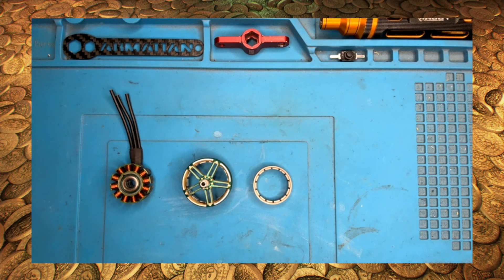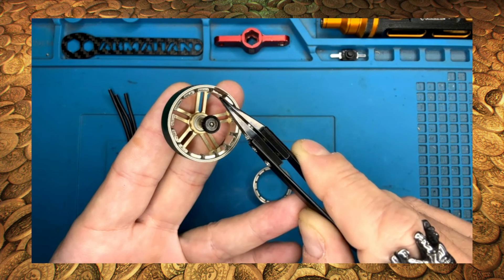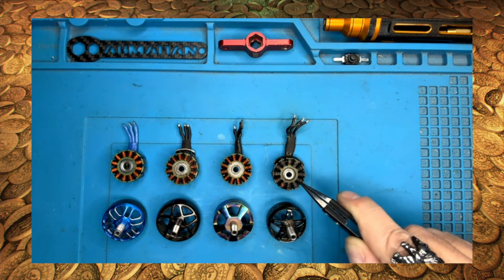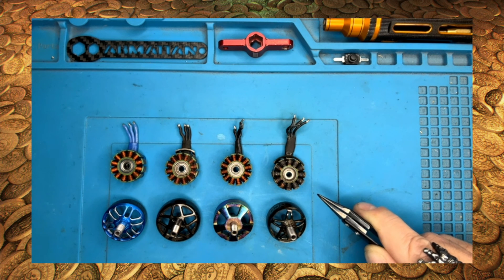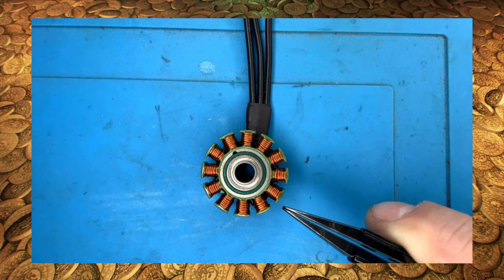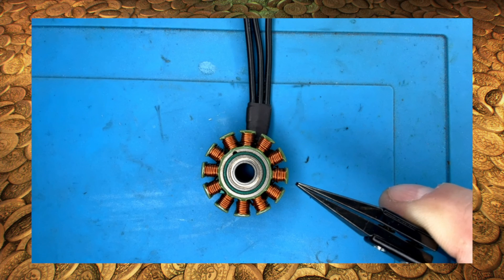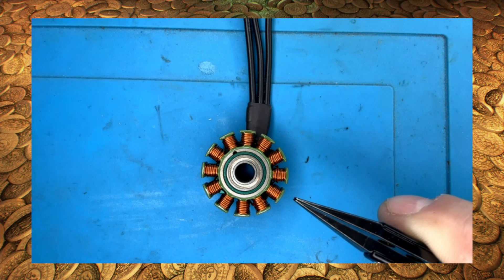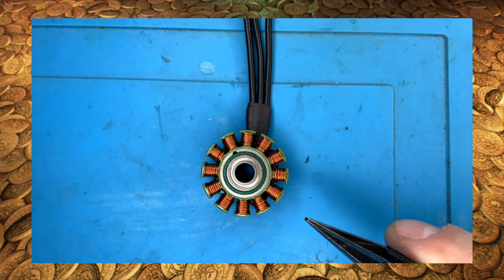Just The Tip - Ep 08 - What Happens If You Mix Motors With Different KV On Your Drone?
I've been asked this question a few times recently in person and in forums, so in this video I'm going to answering it, and a few other questions about brush-less motors used in FPV that you were afraid to ask.

The Gear I Use :
FPV Frames - Armattan USA
Motors - T-Motor Pacer V3 2306 / 1750KV
Flight Controllers / ESCs - Diatone Mamba G4 Alpha 40A AIO
RC Link - ELRS
Video Link - Walksnail Avatar HD
Goggle Straps -Custom Fatstraps FPV Wide 2" Goggle Straps
Props - Gemfan Hurricane 5.1x4.33x3
Batteries - Speedy Pizza 1200Mah 6s  / GNB 1300Mah 6s
Radio - Ethix Mambo
Antennas - TrueRc
HD Cam - Hero 12 Black - 4k30 / BMC3D Mount

My Betaflight 4.2 / 4.3 Community Presets Repo: Branch - FpvRogue-Presets